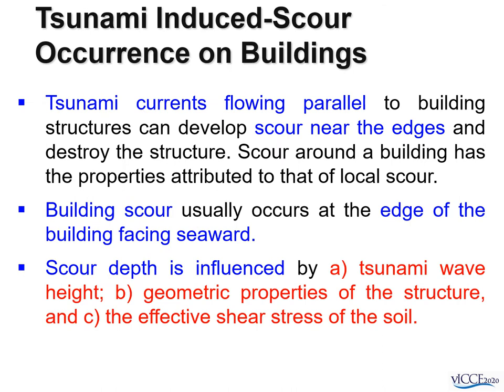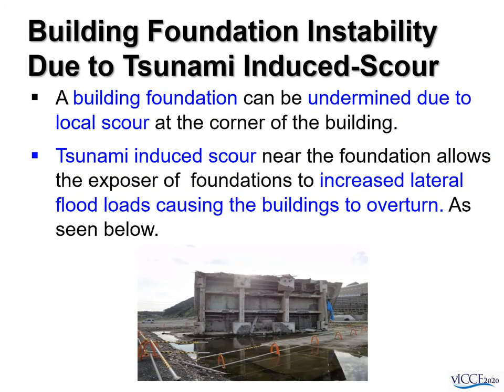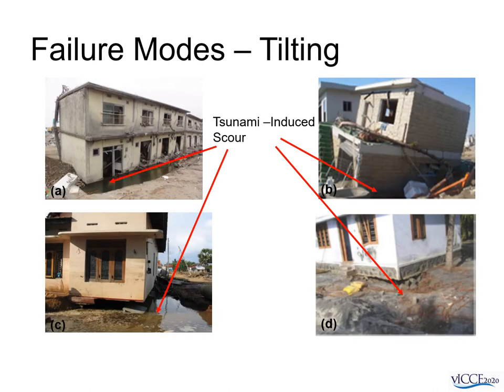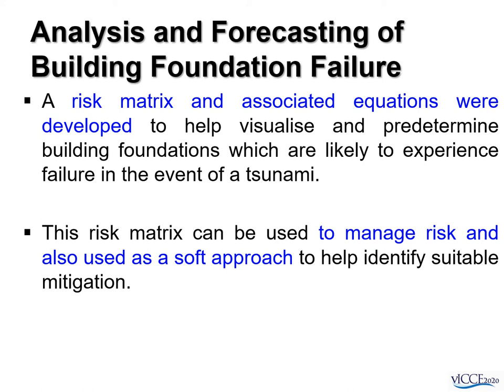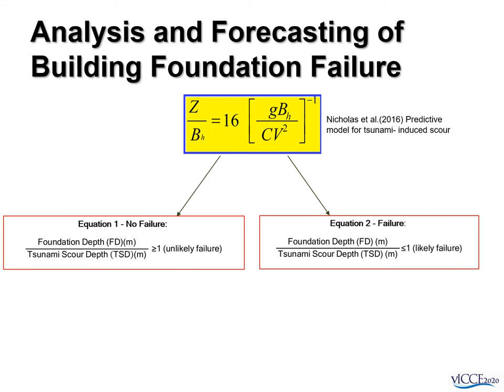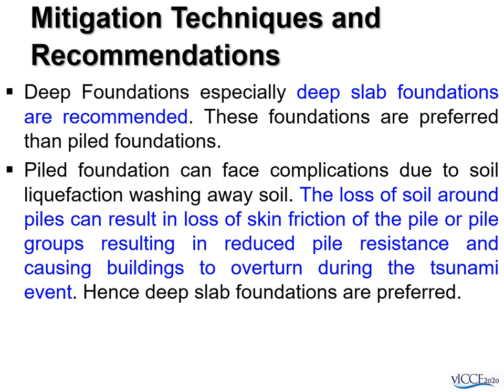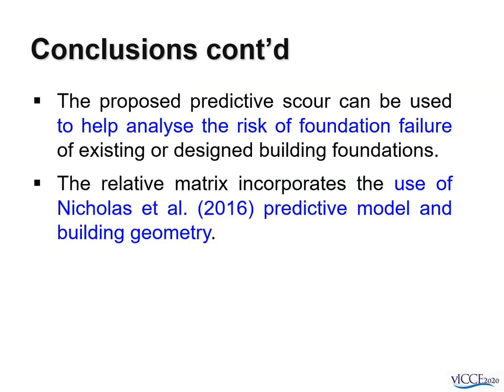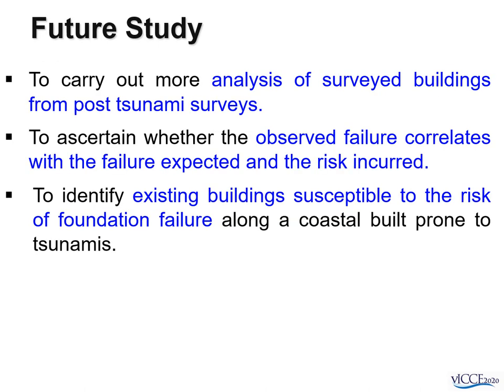Session #122 - Mara Nicholas: BUILDING FOUNDATION INSTABILITY INDUCED BY TSUNAMI SCOUR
Short Abstract: Understanding the role of tsunami-induced scour in building foundation instability can allow for the proper design of buildings located in areas prone to tsunami events. The process of tsunami scour around building foundations reduces the bearing capacity of the soil to support loading, lateral resistance and loss of soil–foundation friction (i.e. piles).